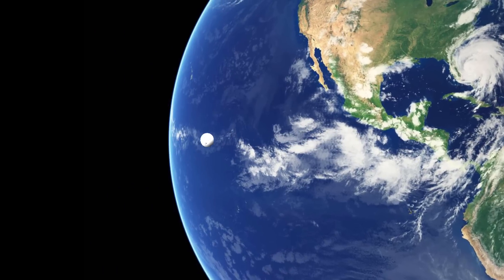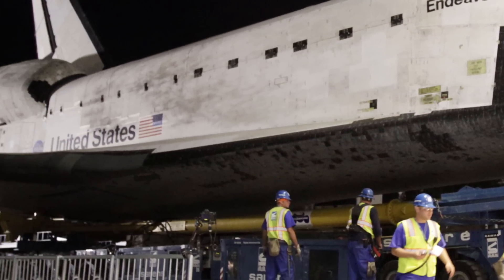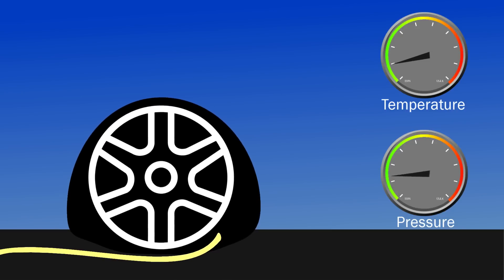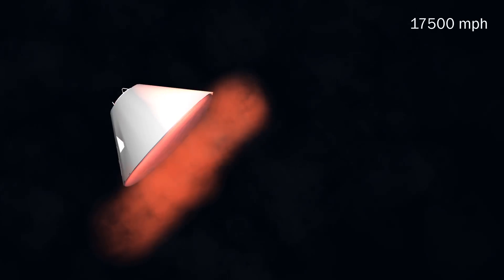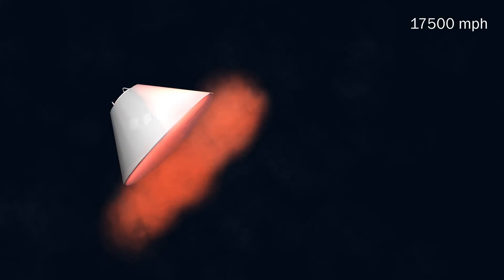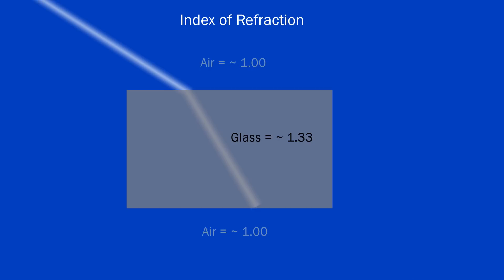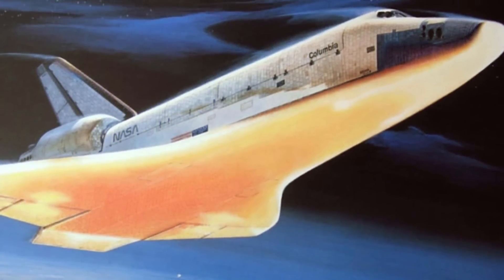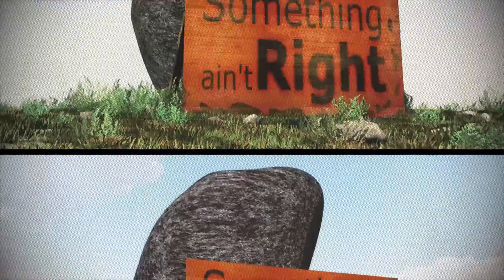Why spacecraft are not fully covered with heatshield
Spacecraft returning from  orbit or deep space have heat shields to protect them from the friction of the air during reentry. What's interesting is that these spacecraft are covered only partially with heat shield. That's strange. We'll find out why in this episode of Something ain't right.

Simply Space: This video talks about deorbiting and reentry.